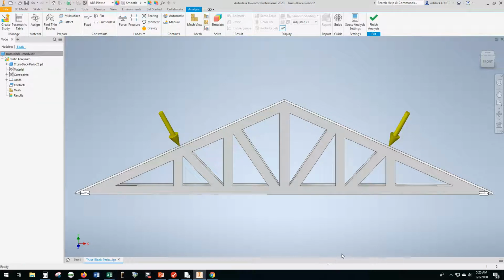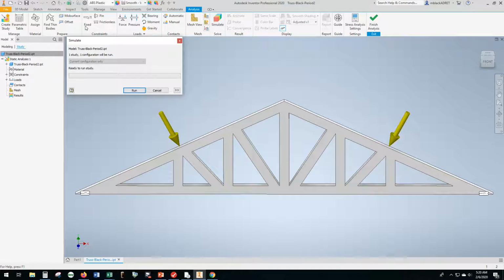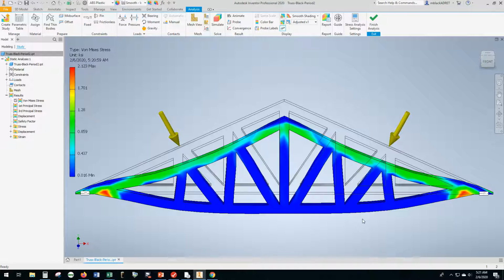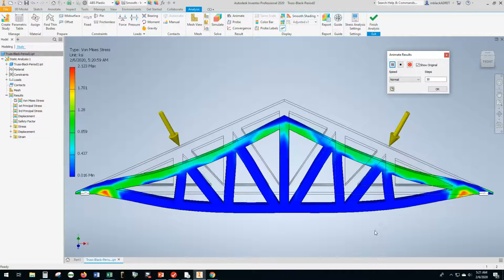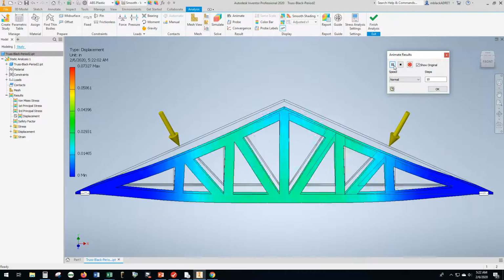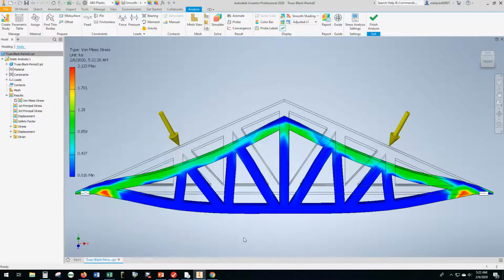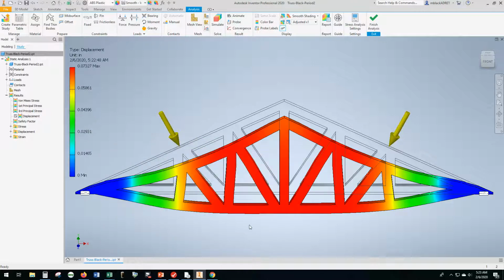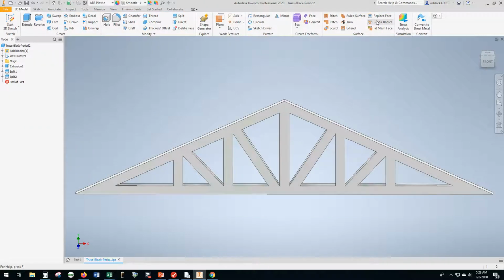Truss Bonus Tutorial B Run the Stress Analysis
Run a stress analysis in Inventor on your truss.